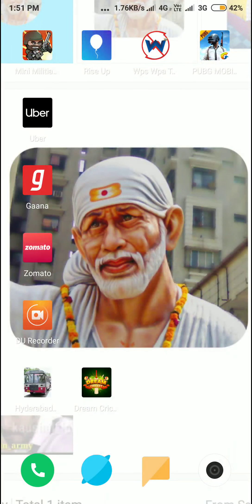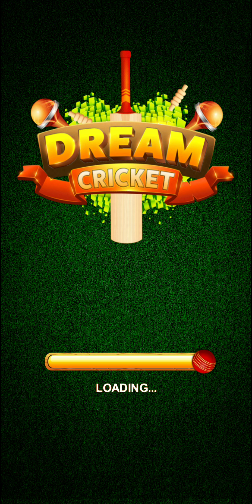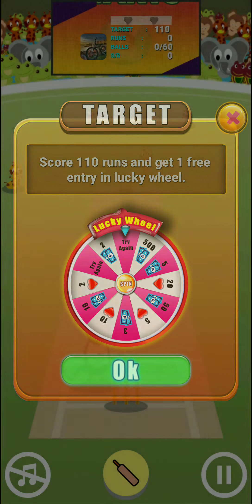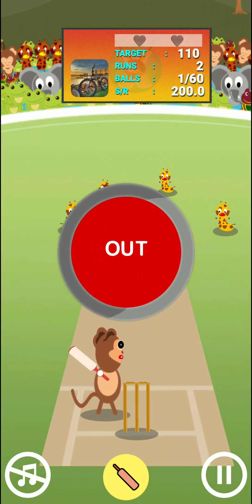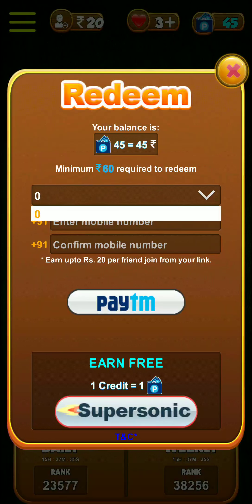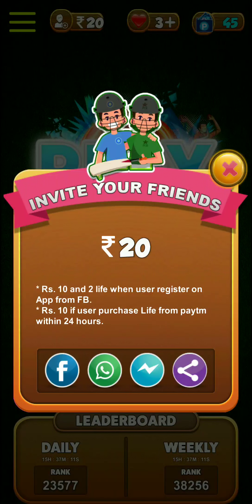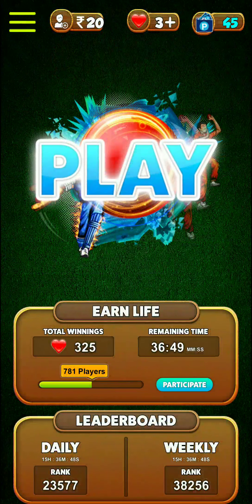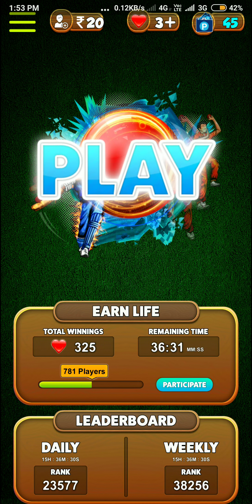How to Play Dream Cricket and Earn Paytm cash in Telugu!!